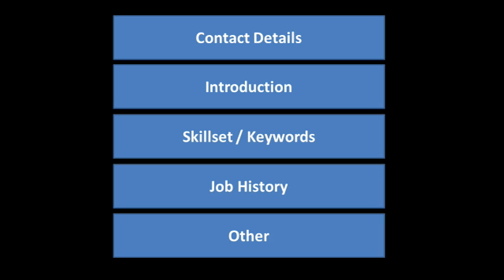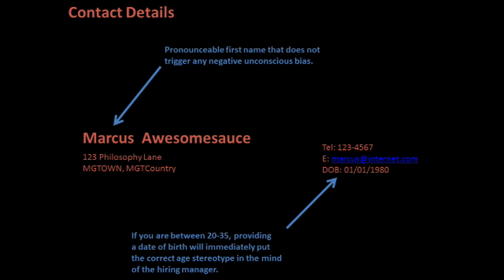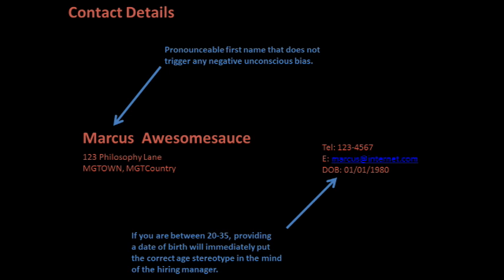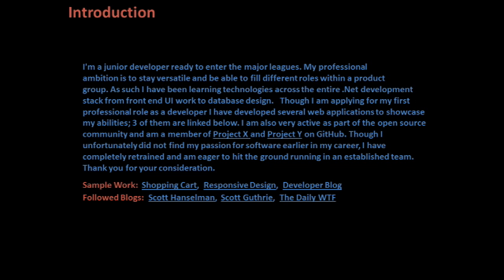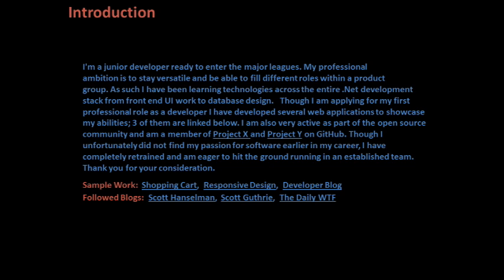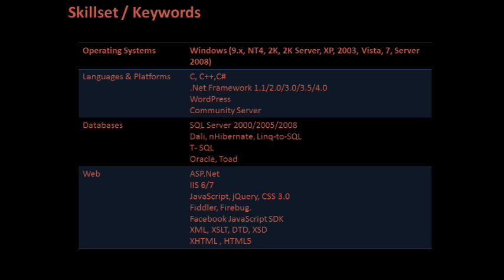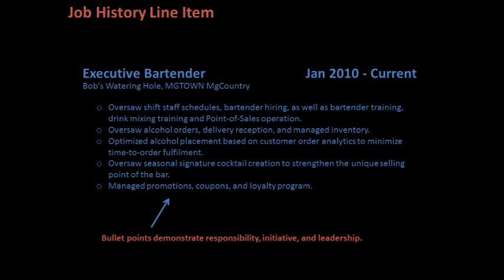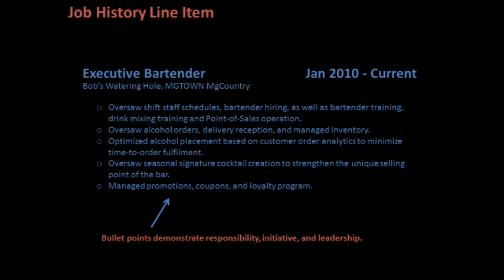How To: Write a Junior Software Developer Resume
A step--by-step guide to composing a Junior Software Developer resume in order to land that first professional job!